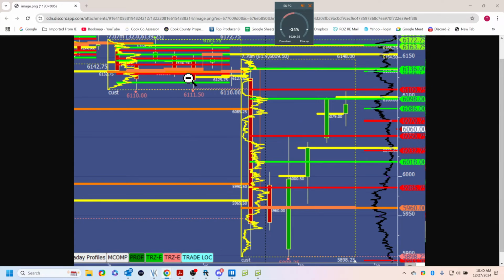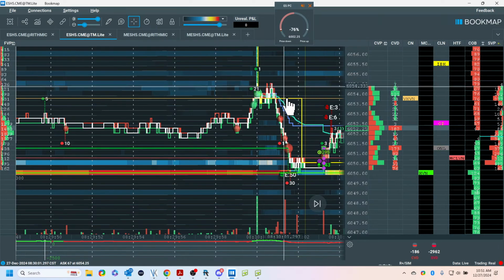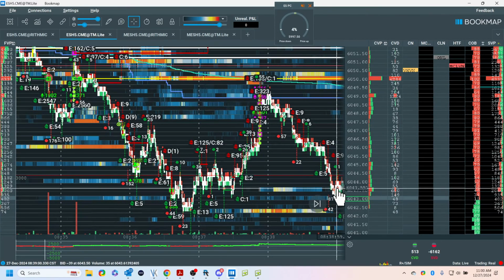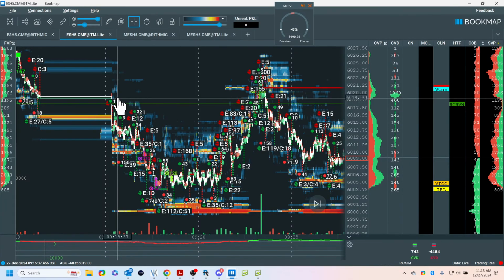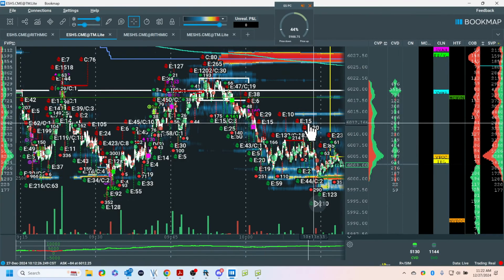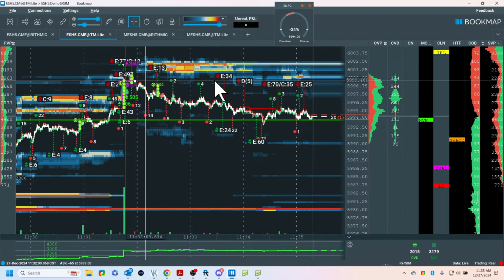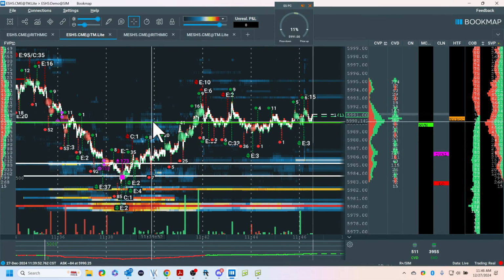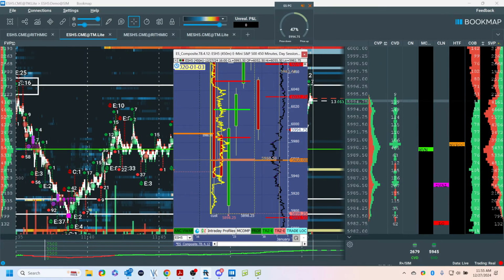Trend Trading Alignment + SetUps with Tom B at the Traders Lab